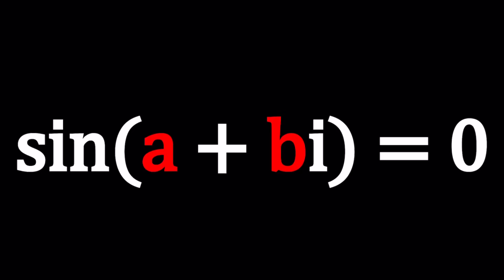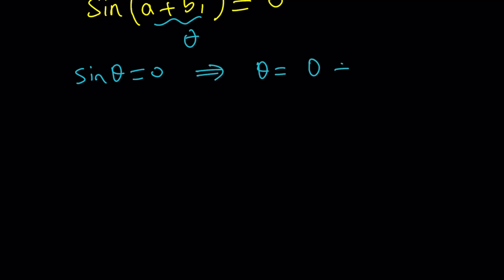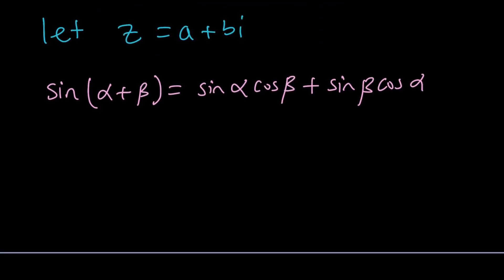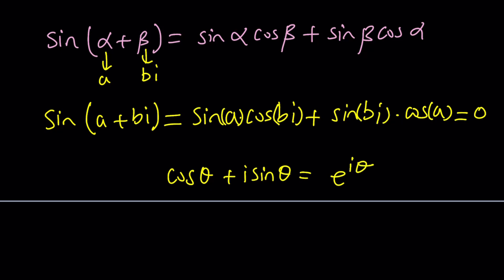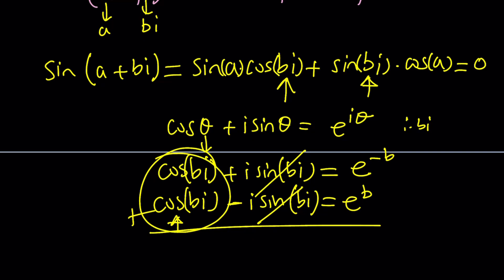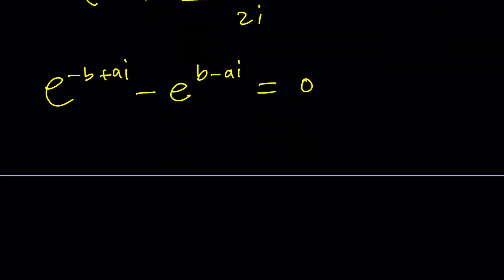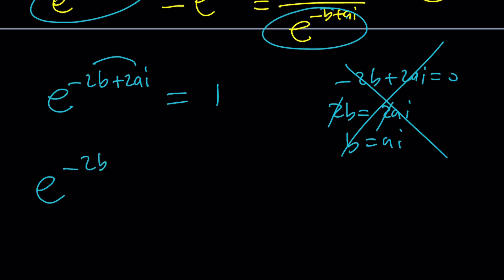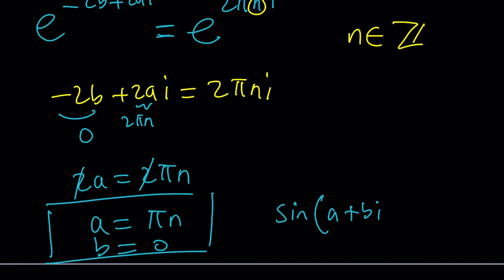A Problem Inspired By Comments | Problem 220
▶ EQUIPMENT and SOFTWARE
Camera: none
Microphone: Blue Yeti USB Microphone
Device: iPad and apple pencil
Apps and Web Tools: Notability, Google Docs, Canva, Desmos